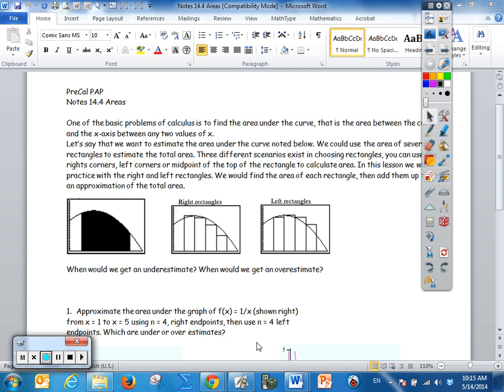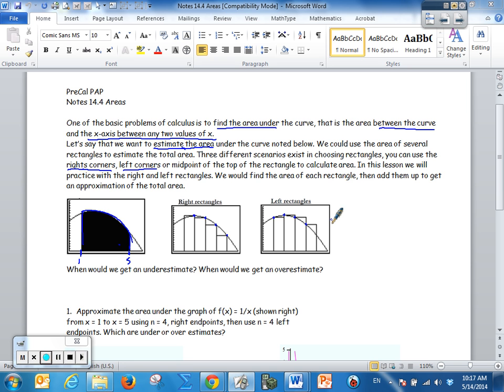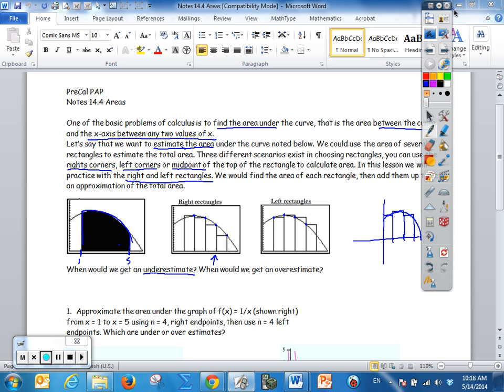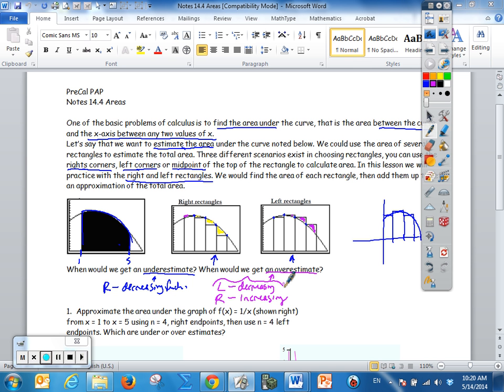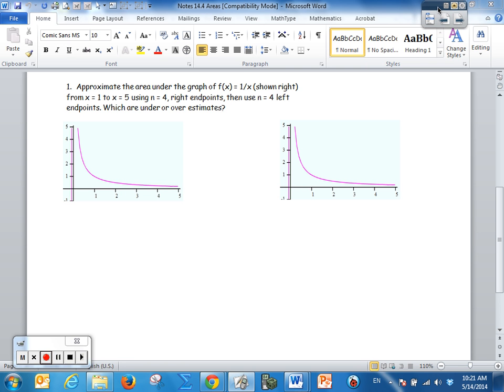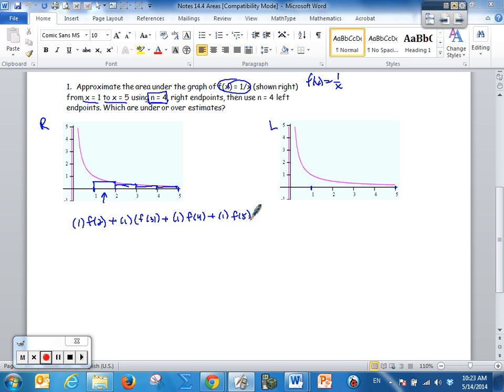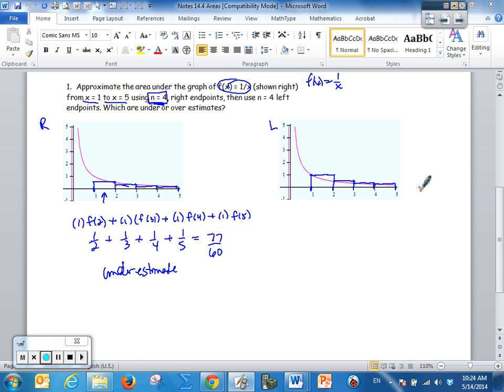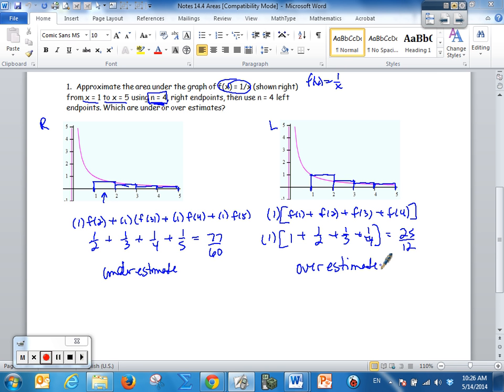PreCal PAP 14 4 Areas